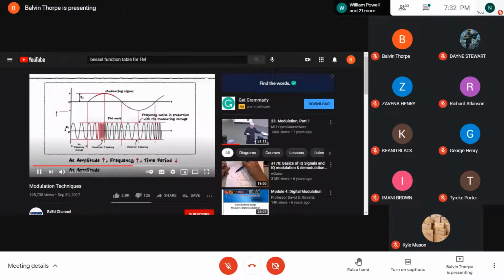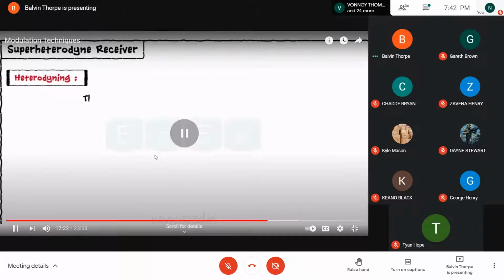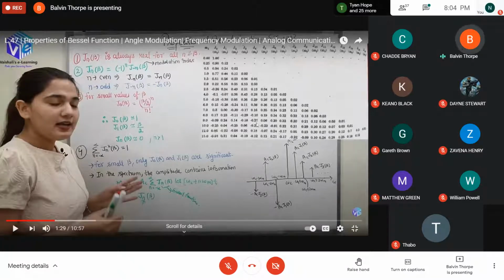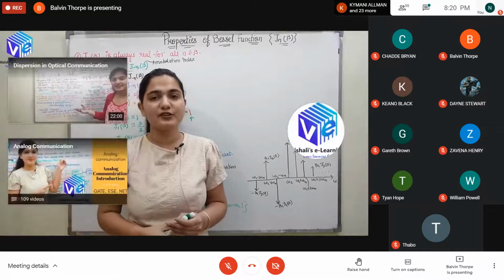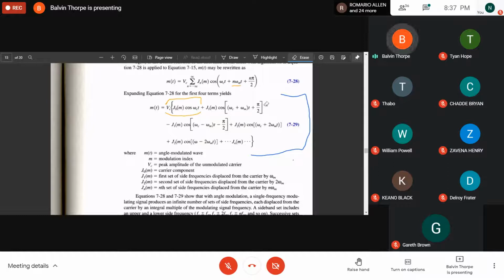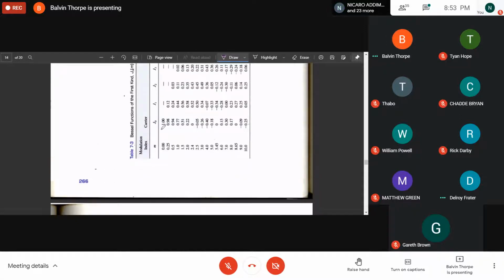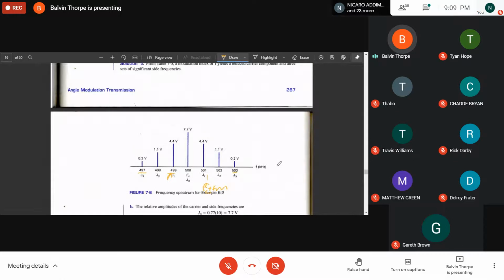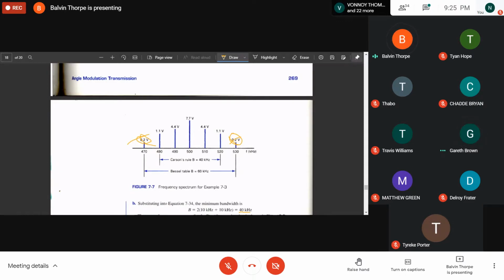Communication Theory- 3/3/2021